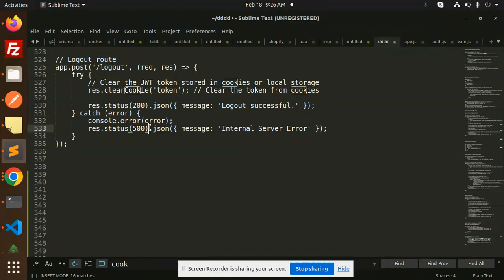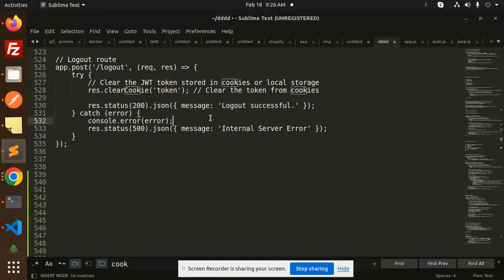User Authentication and Authorization in Node.js #10 How to create logout function using Nodejs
How to create logout function using Nodejs
How to destroy JWT Tokens on logout? - Stack Overflow
22 Jun 2016
node.js - Logout in nodejs
How to do Logout function? Node.js MySQL Express with JWT
How can I implement the Logout functionality using node.js
How to create logout function using Nodejs and express nodejs
How to implement logout API in nodejs?
What does logout API do?
How to create login API in node js with MySQL?
How to create REST API endpoints in node js?
User Login Logout RESTful API Using Nodejs And Express 4
Login Logout with Nodejs and Express
logout api in nodejs with mongodb
Logout api in nodejs javascript
Logout api in nodejs github
Logout api in nodejs example
logout api in nodejs with mysql
logout node js jwt
login and register api in node js + mongodb
login api in node js with mysql
How to Log Out From Node JS Server with JsonWebToken

Nest